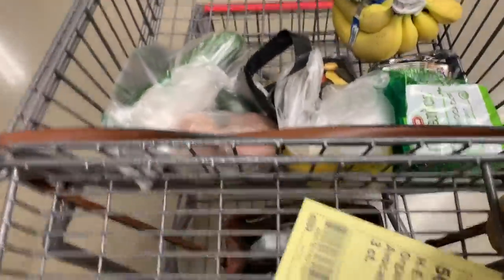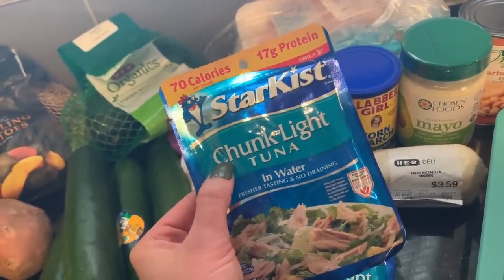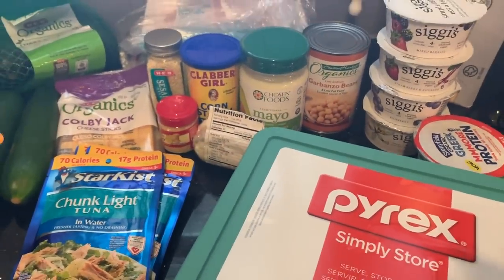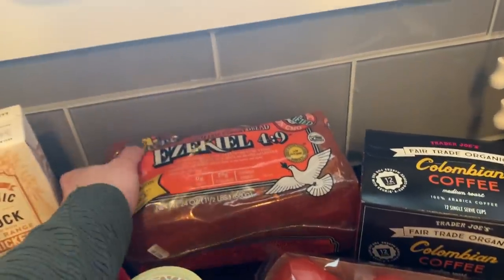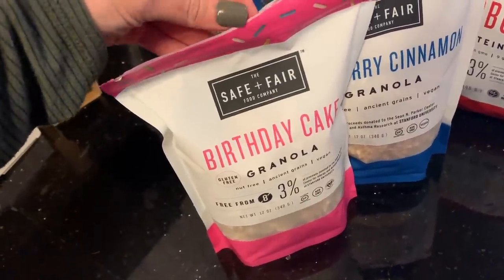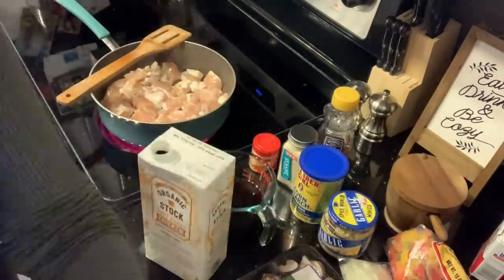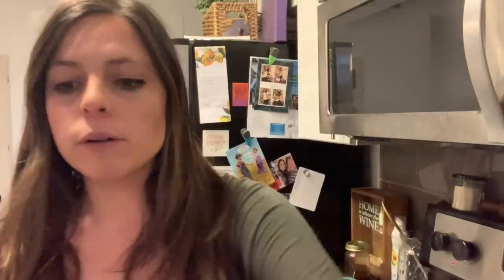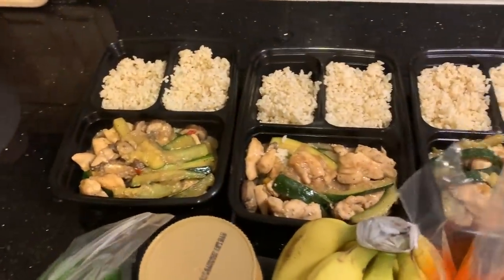MEAL PREP & GROCERY HAUL FOR WEIGHT LOSS HEALTHY MEAL IDEAS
CALORIE BREAKDOWN

B R E A K F A S T
- Ezekiel Bread: 80 cals
- Almond Butter: 95 cals (1 Tbsp)
- Banana: ~105 cals

L U N C H
- Stir Fry (1/5 of total recipe): 252 cals
- 1 cup brown rice: 200 cals

S N A C K S
- Roasted Garlic Hummus- 60 cals (2Tbsp)
- Mini cucumber: 10 cals
- Colby Jack Cheese Stick: 110 cals

L U N C H B O X  T O T A L = 912 calories

✨I eat 1450 per day but make sure you calculate your calories for YOUR BODY, everyone is different ✨

| HERE ARE SOME WAYS I SAVE MONEY |

•DOWNLOAD FETCH TO GET MONEY BACK ON GROCERIES•

•MEAL PREP CONTAINERS

•FOOD SCALE

•CAST IRON GRILL PAN

•AIR FRYER

•PHONE CASE

•FITBIT BAND

•NEW PHONE MOUNT & LIGHT

Hey y’all, I’m Lauren!👋🏼 I started WW in September 2016 and lost over 60 pounds, in February 2020 I decided to quit WW and focus more on Whole Foods, nutrients and good ingredients! It will definitely be balanced with the occasional taco bell...lol! I live in Texas, have the best cat named Hutch, an amazing boyfriend named Morgan, I love coffee, home decor, and anything true crime. Thanks for joining me on my journey, I hope you find some ideas and motivation for your own!💕✨

I N S T A G R A M | @im_LouiseLane

P I N T E R E S T |  Louise Lane